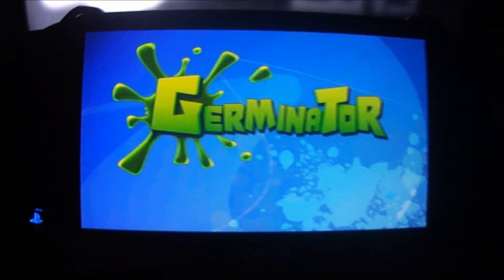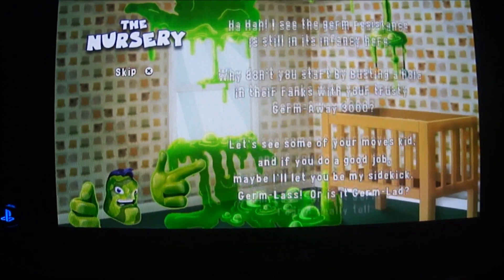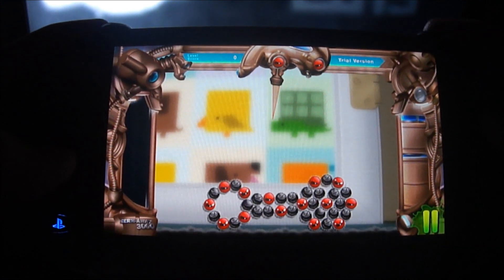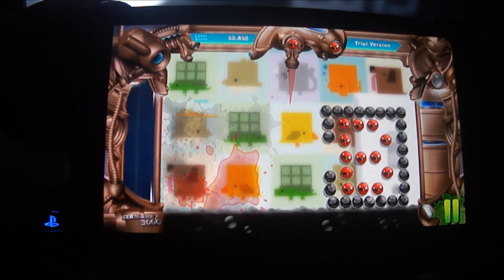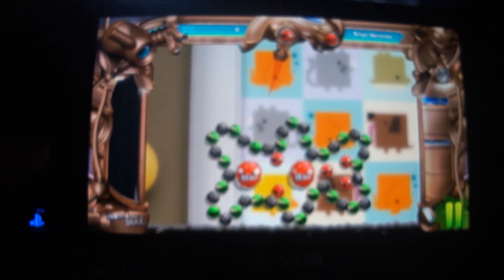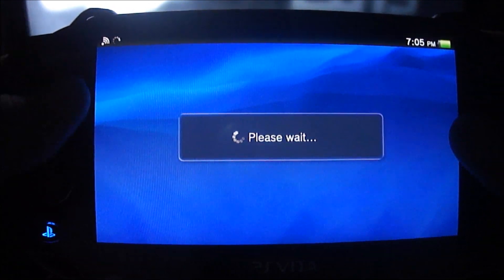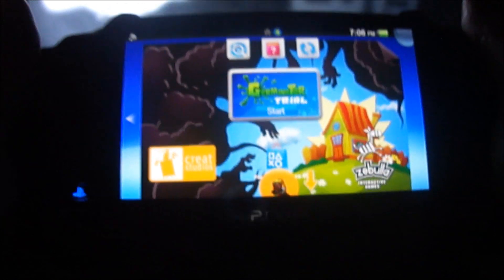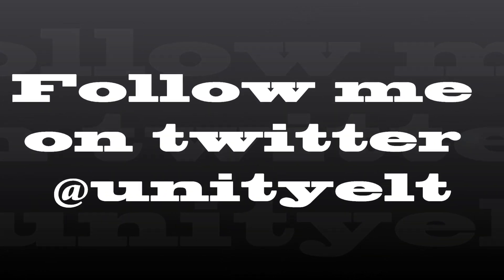Germinator Ps vita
a quick view of the puzzle game germinator